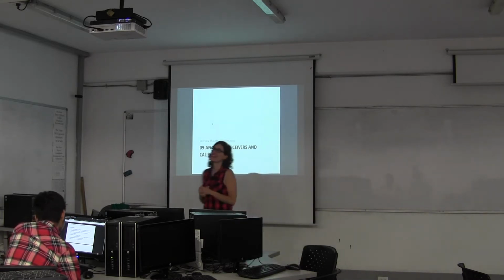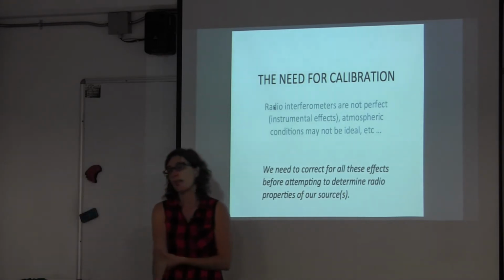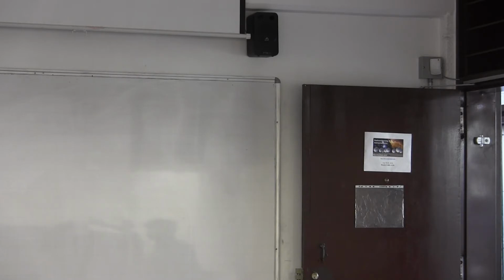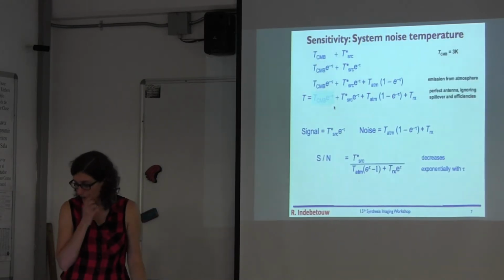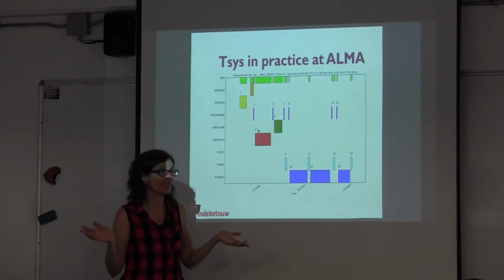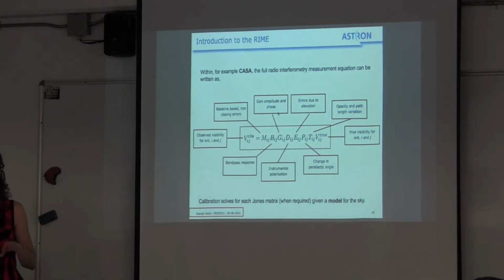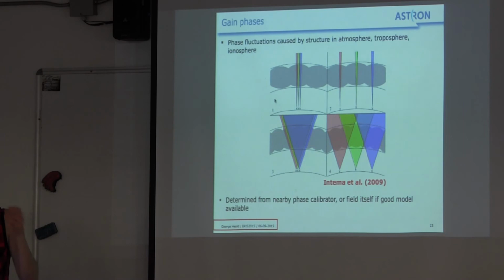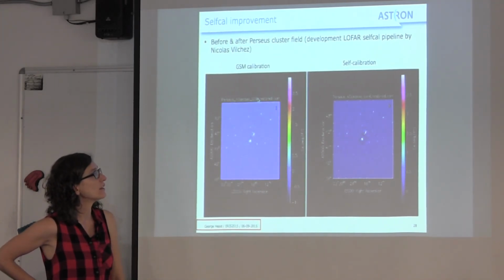Session 13 Rad